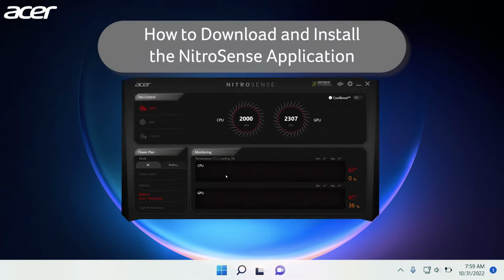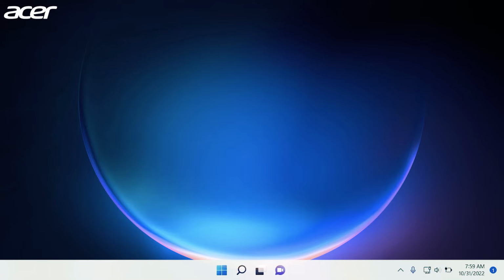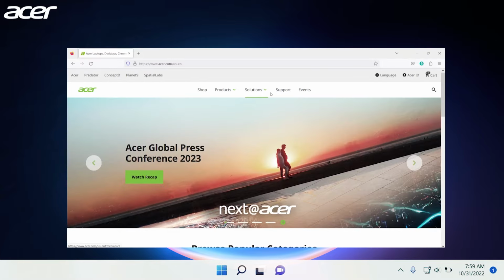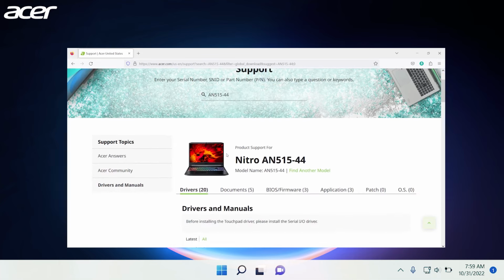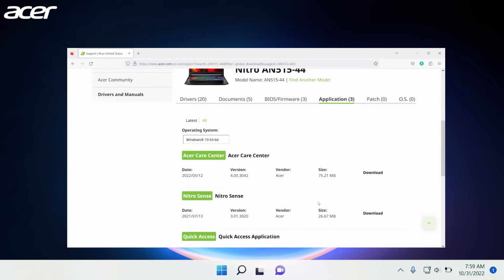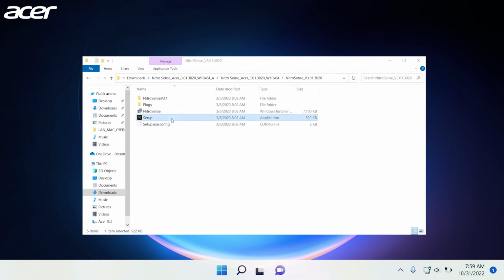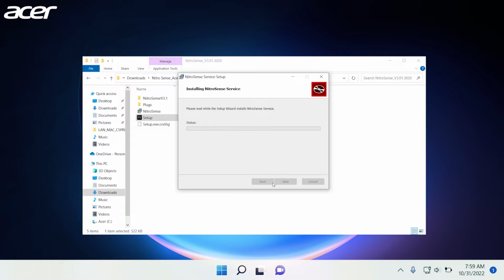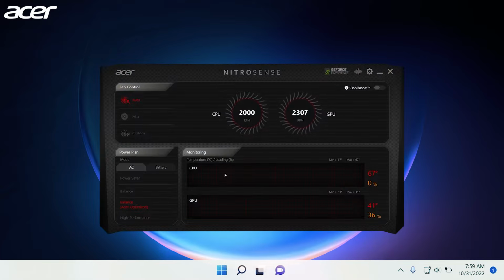How to Install NitroSense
🚀 Ready to optimize your gaming experience? In this tutorial, we'll walk you through the process of installing NitroSense on your laptop! NitroSense is a powerful tool that allows you to fine-tune and monitor your Acer laptop's performance for an enhanced gaming and computing experience.

👉 In this easy-to-follow video, we'll cover:
1️⃣ Where to download NitroSense: Learn the official source to download NitroSense, ensuring you get the genuine and latest version of the software.

2️⃣ Step-by-step installation guide: Follow along as we guide you through the installation process, making it a breeze for both beginners and tech-savvy users.

3️⃣ Understanding NitroSense: Get to know the features and functionalities of NitroSense, and discover how it can help you optimize your laptop's performance for gaming and other resource-intensive tasks.

Whether you're a casual gamer or a power user, installing NitroSense can make a significant difference in how your laptop handles demanding applications. Watch the video now and take the first step towards unlocking the full potential of your Acer laptop!